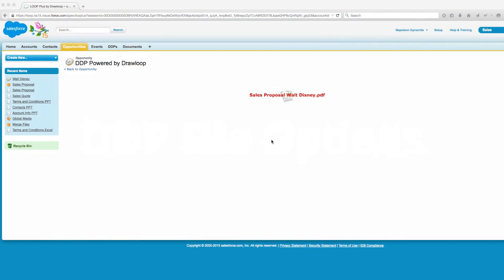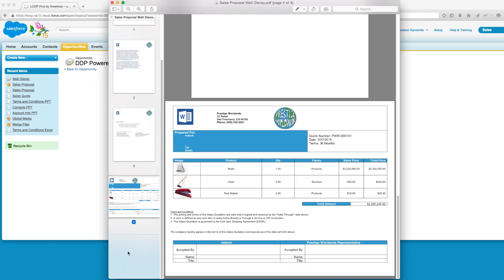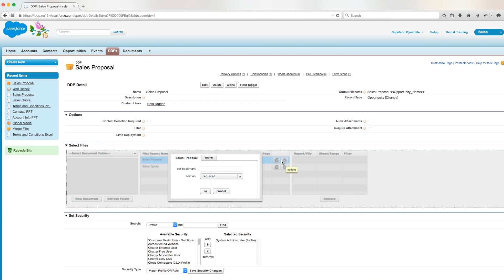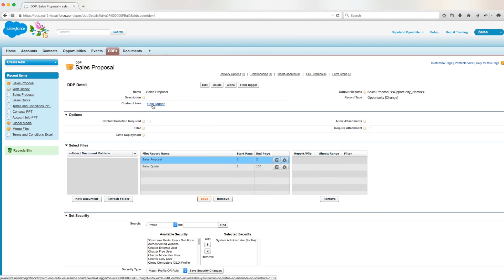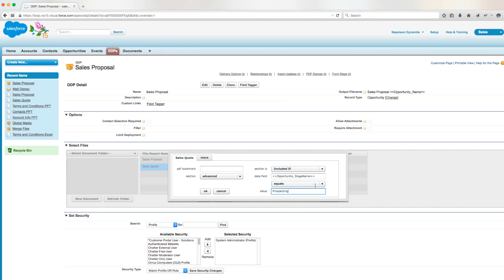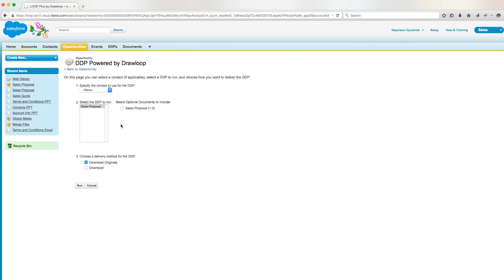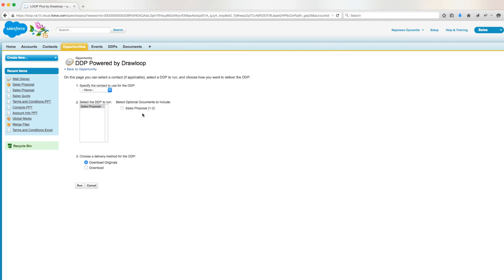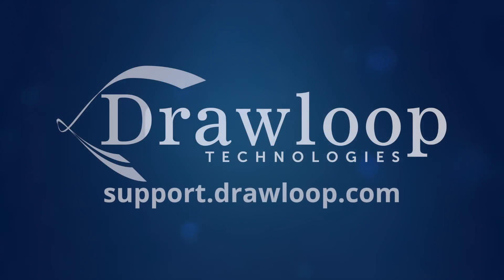DDP File Options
As a default, Drawloop automatically includes all DDP Files in your output document. However, you can control when your DDP files will be included in the DDP output by setting up a document to be optional or dynamically included based on one of your Salesforce fields.